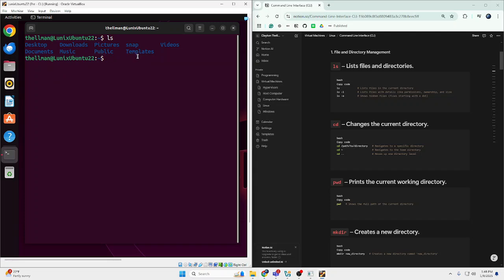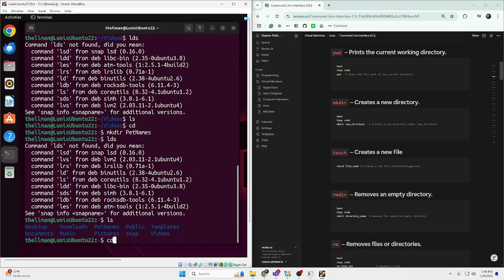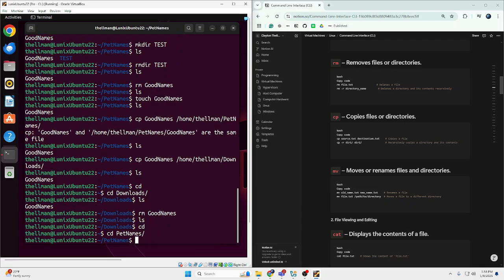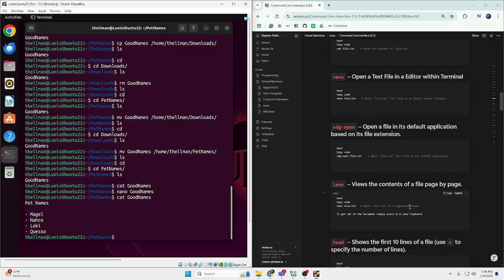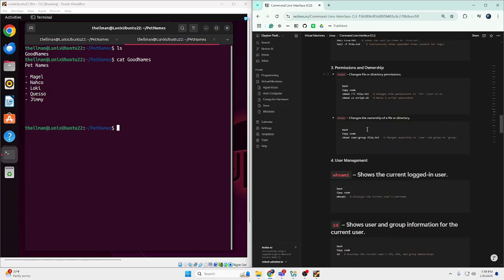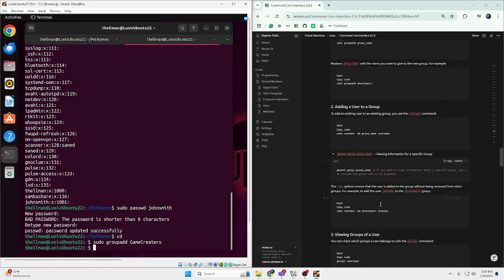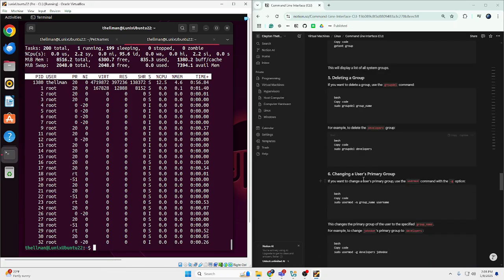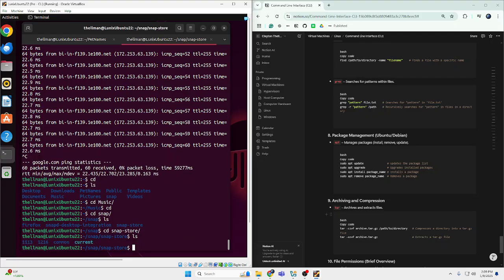Linux Command Line Interface showcase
Showing various commands in the CLI